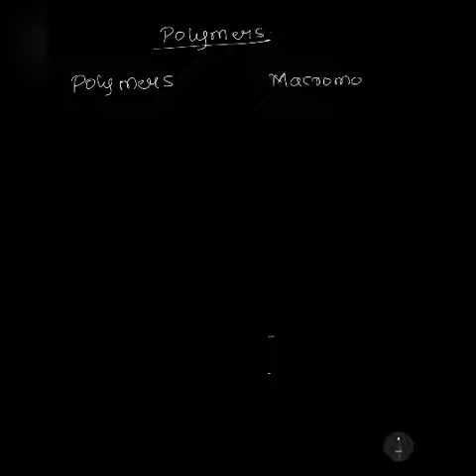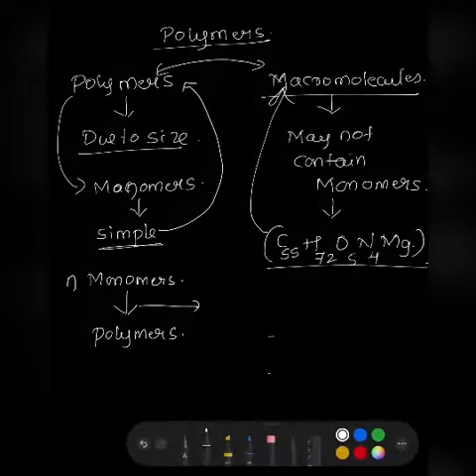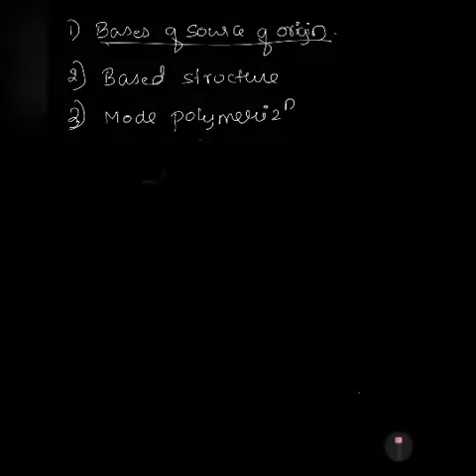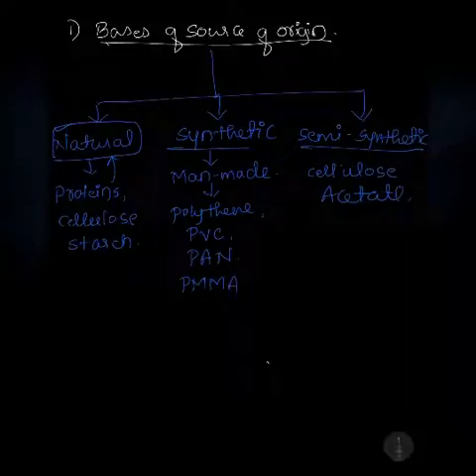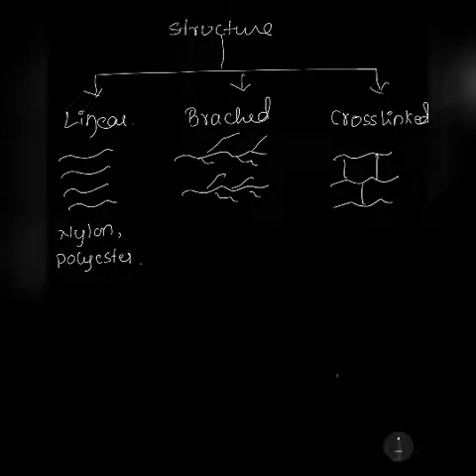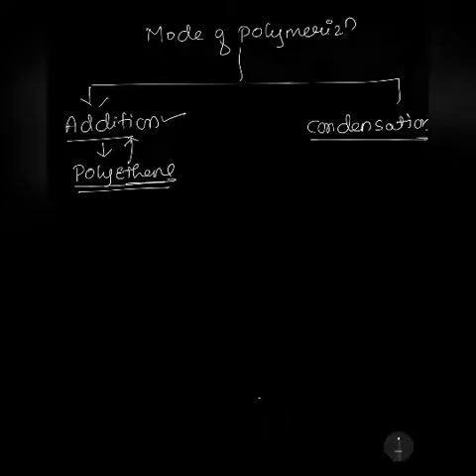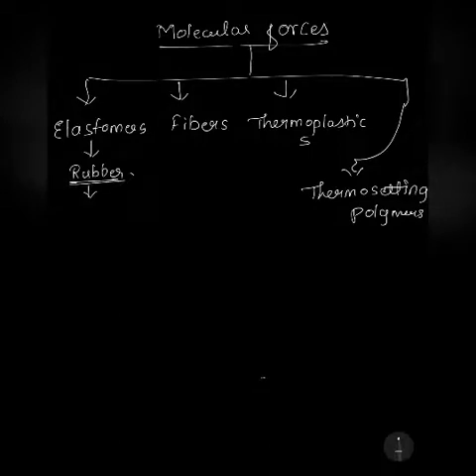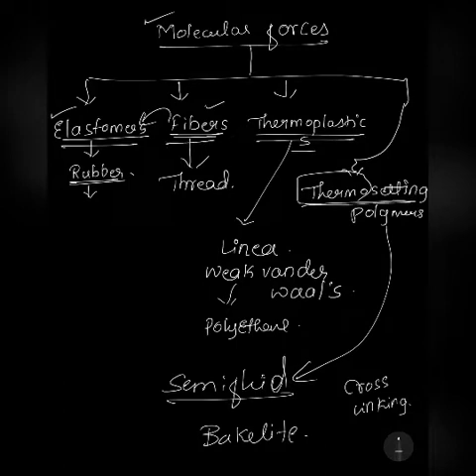POLYMERS :PART I CLASSIFICATION